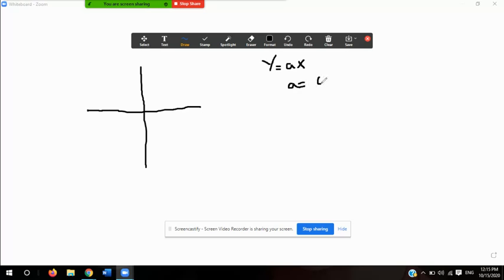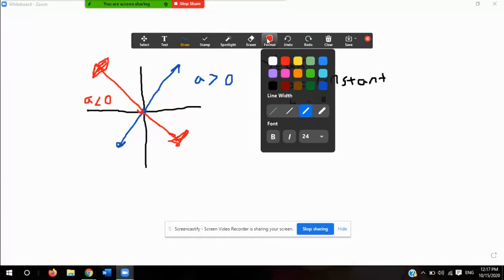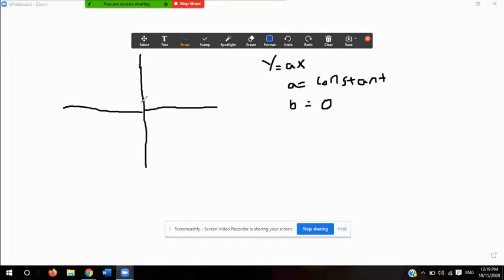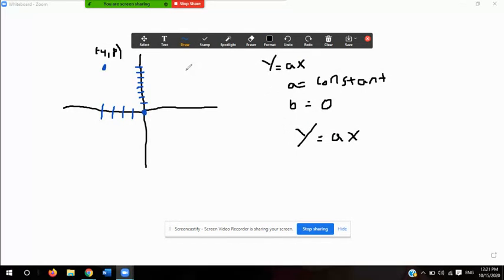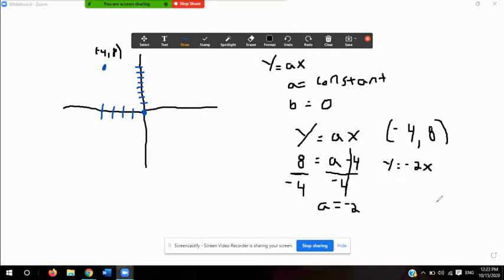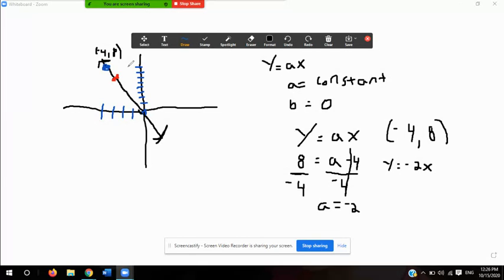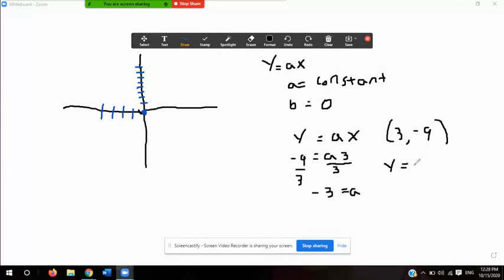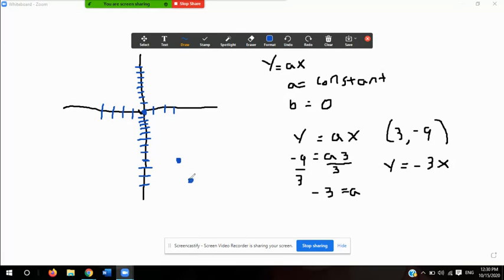10th Grade Algebra 2 Direct Variation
In this video I will be explaining how to find the constant of variation and graph the answer